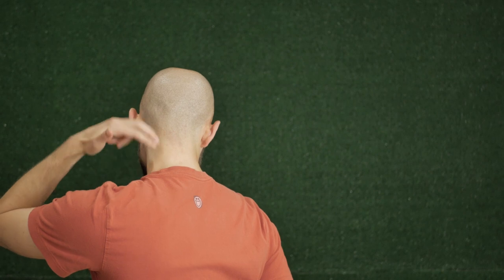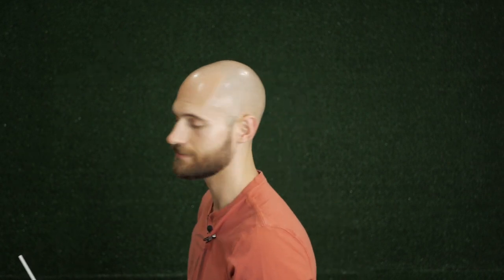3 Best Neck Stretches | Fitness Tips for DJs/Music Producers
If you are a music producer and/or DJ, you need to be doing these 3 neck stretches!

Panasonic G85
Panasonic Lumix G 25mm F1.7
Rode Wireless GO with Lavalier Mic
Magnus Tripod
Joby Gorillapod 3K